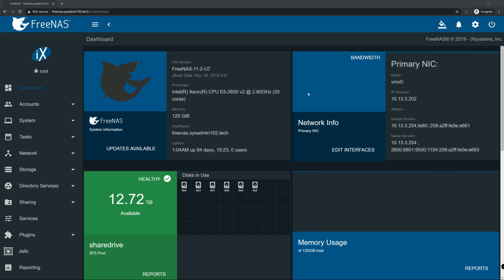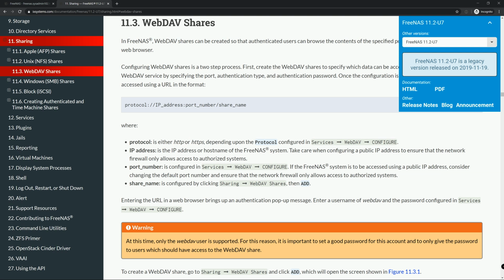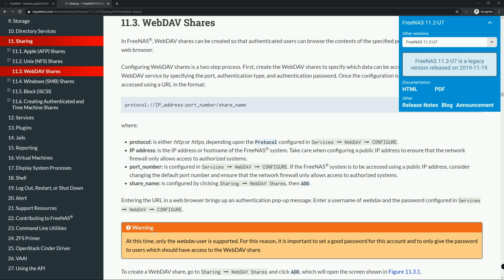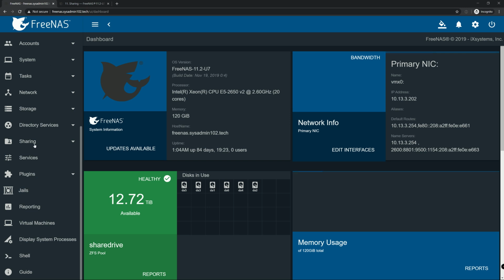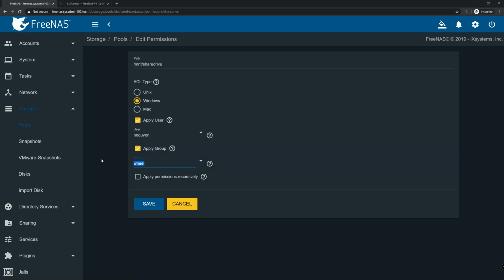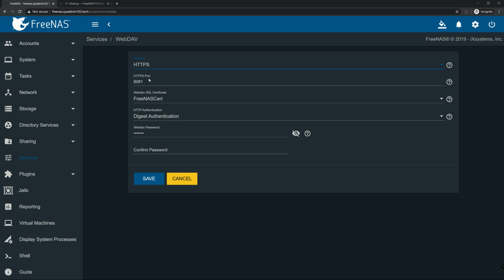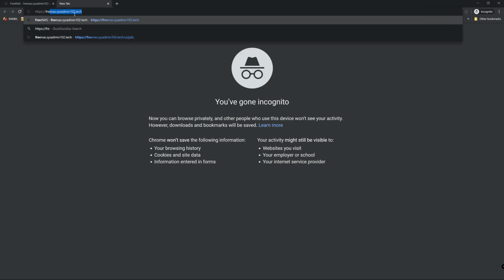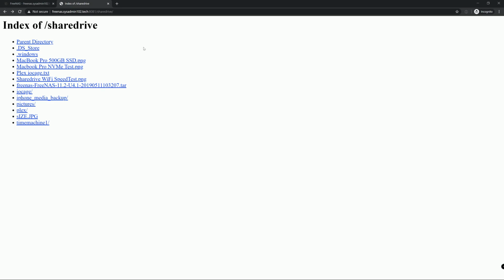FreeNAS 11.2 - How to Config WebDAV Service on FreeNAS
This video demonstrates how to configure WebDAV Service on FreeNAS 11.2
FreeNAS User Guide:

© SYSADMIN102™ LLC